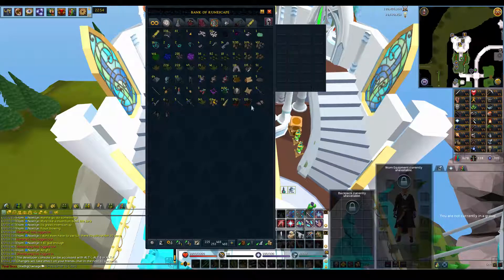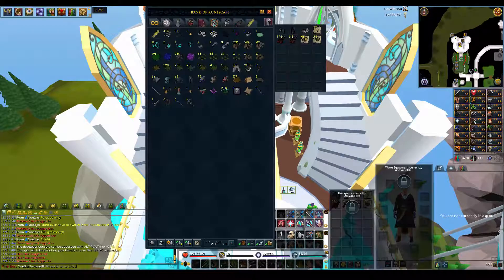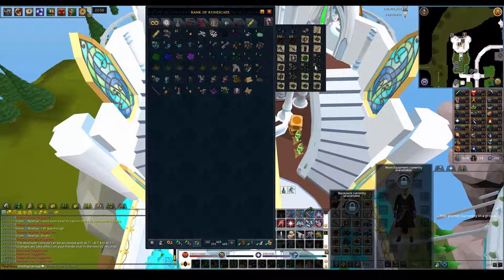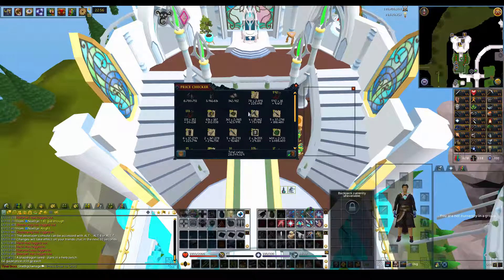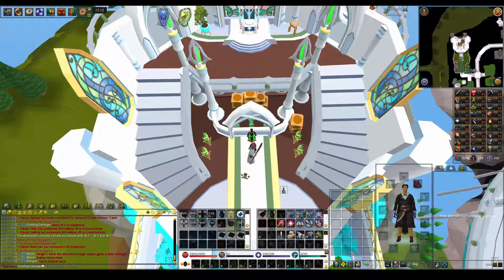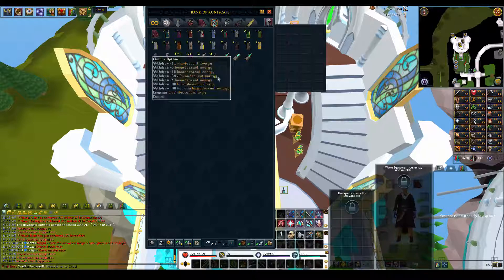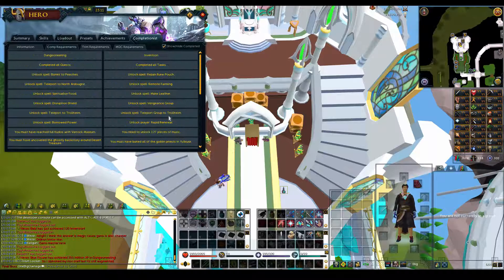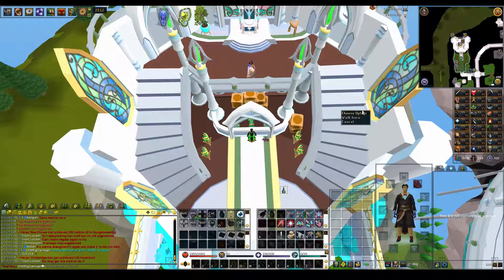Weekly PvM Droptab #008 Invention Gainzzz [OneBigOwnage]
Hey guys, today we talk about PvM again. Which I haven't been doing in a looong time, and picked it all up again! Made some profits, but now it's time for the real gainz.